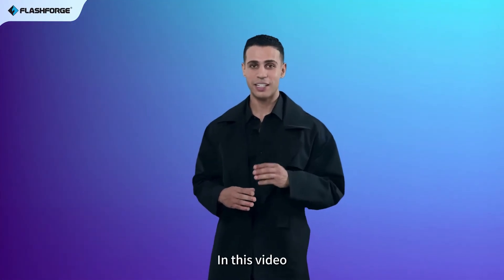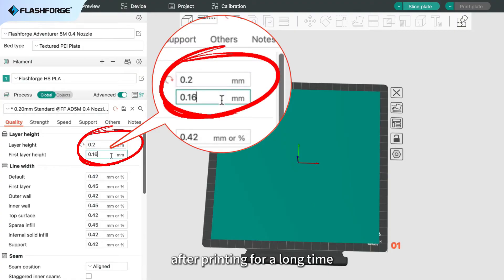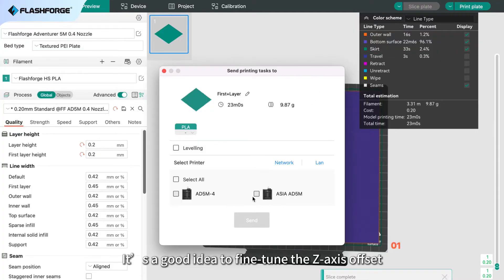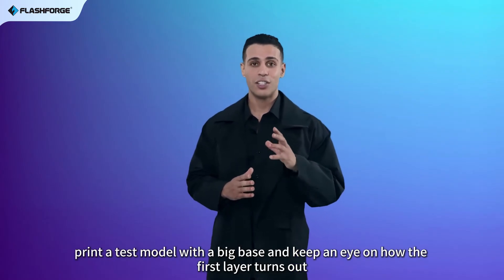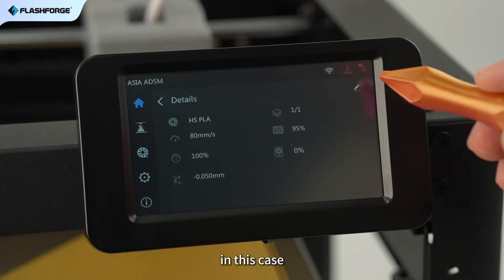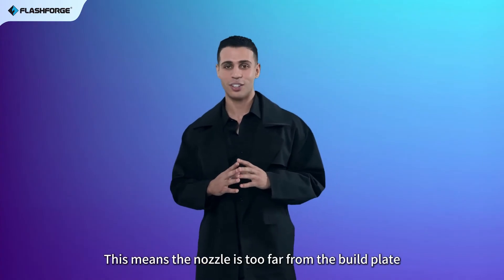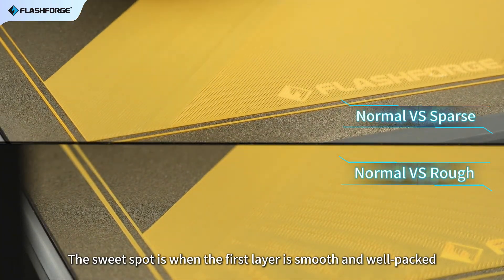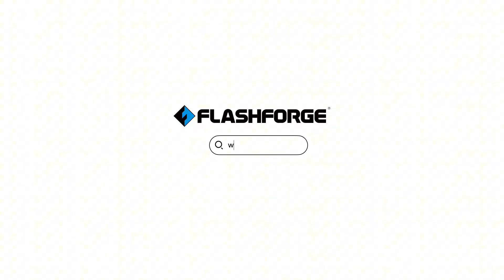How to Manually Adjust the Z-Axis Offset